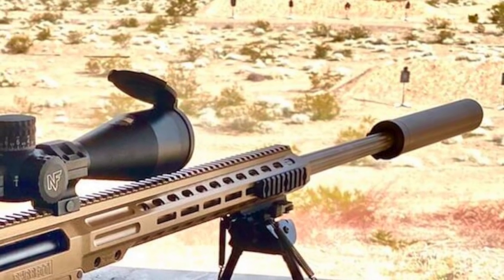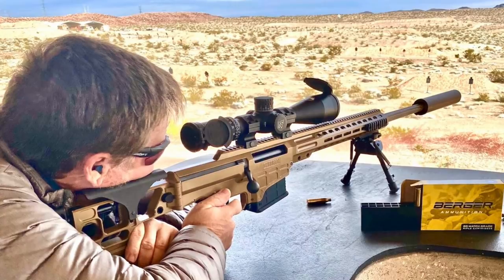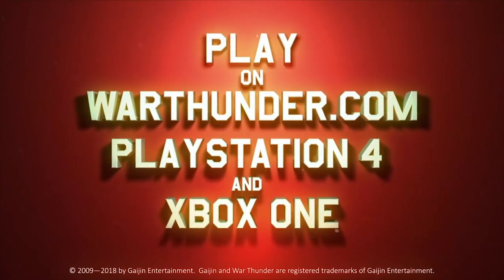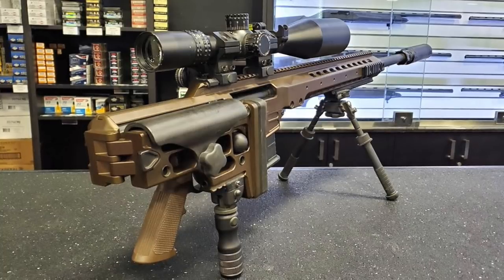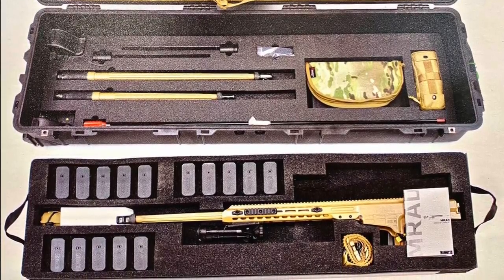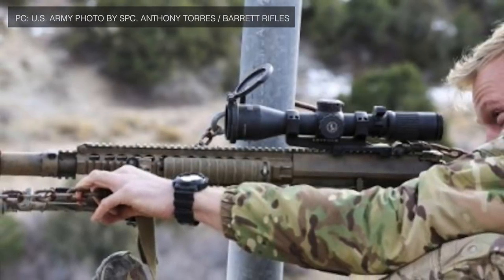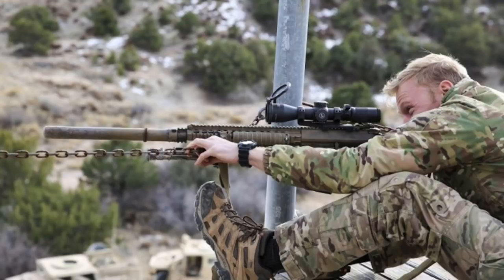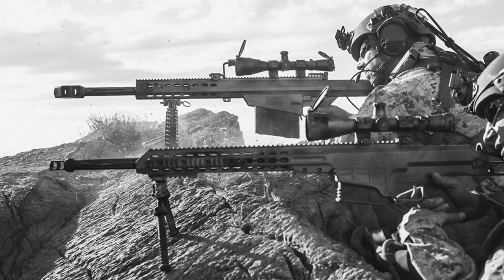MEET THE BERRET MULTI-ROLE ADAPTIVE DESIGN SNIPER RIFLE OF U.S MILITARY !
The U.S. Army and Marine Corps are placing orders for a new sniper rifle - Barrett MRAD

Viewers may note that U.S. Special Operations Command has already placed an order for the Barrett MRAD last year.
U.S Special Operations Command purchased $50 million worth of MRAD rifles, which it designated the Mark 22 Advanced Sniper Rifle.

The new rifle will slowly replace existing sniper rifles and heavier anti-material rifles in the inventories U.S. ground forces.

Barrett MRAD or Multi-Role Adaptive Design rifle has a radically new design that will enable it to be used under different scenarios.

In this video Defense Updates analyzes Barrett MRAD Sniper rifle of the U.S military.

BACKGROUND MUSIC

IMAGES USED